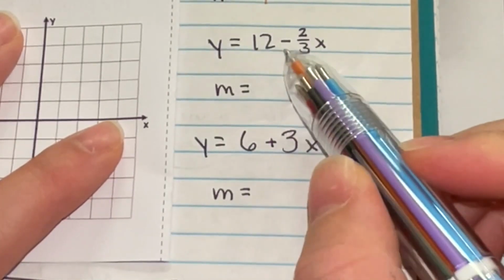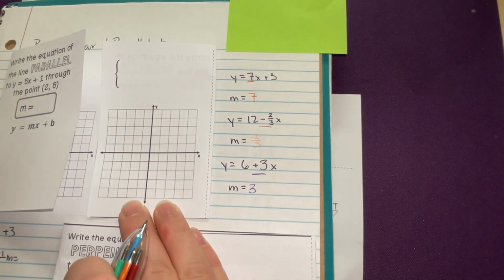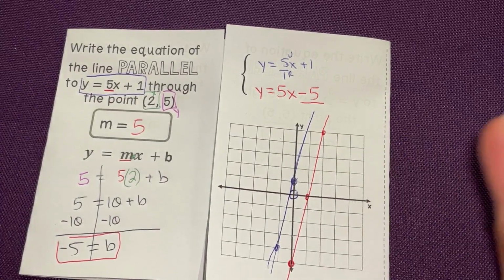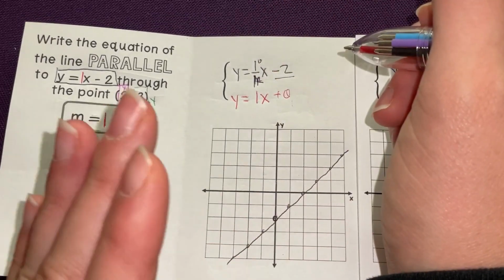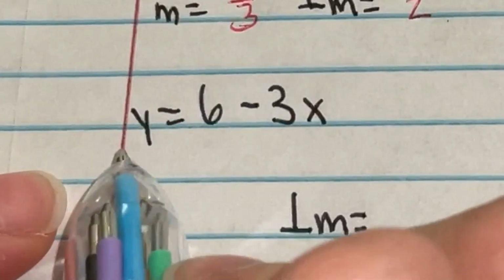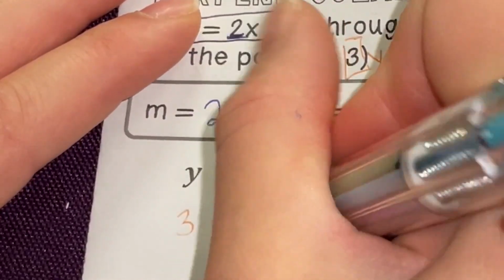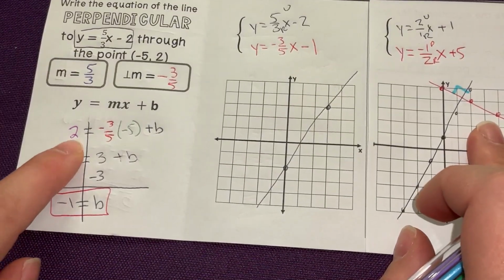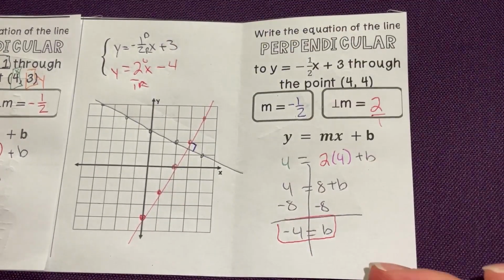Parallel and Perpendicular Lines